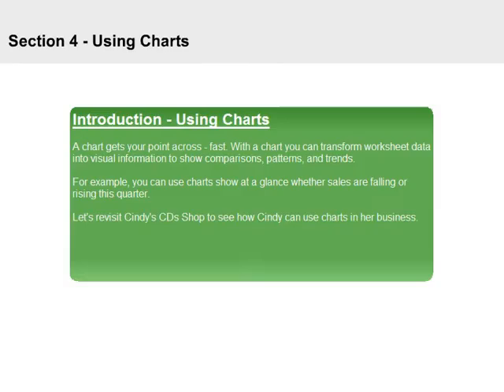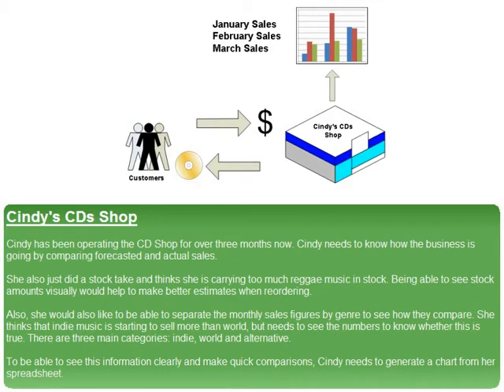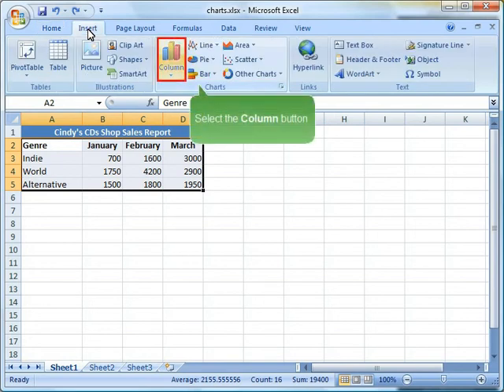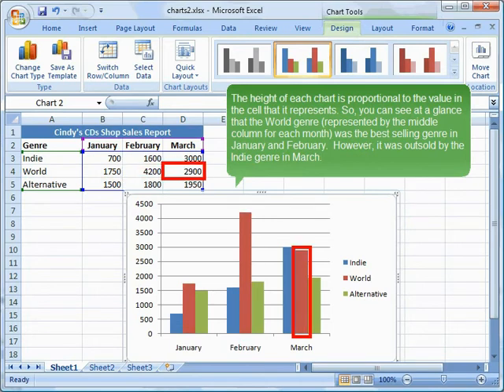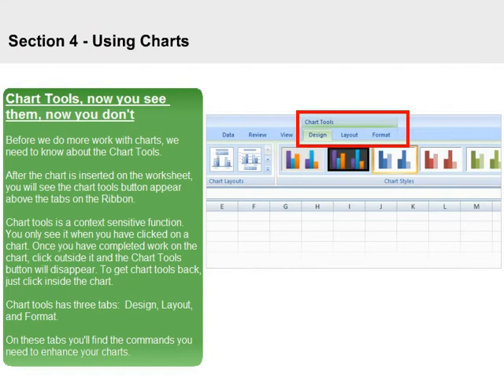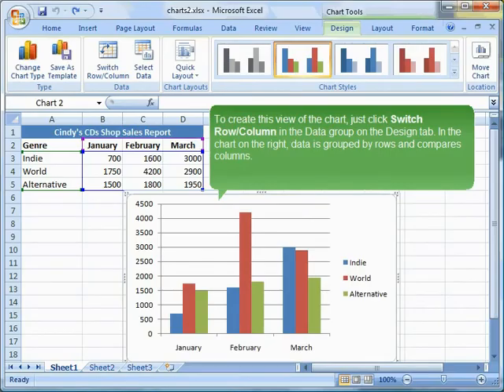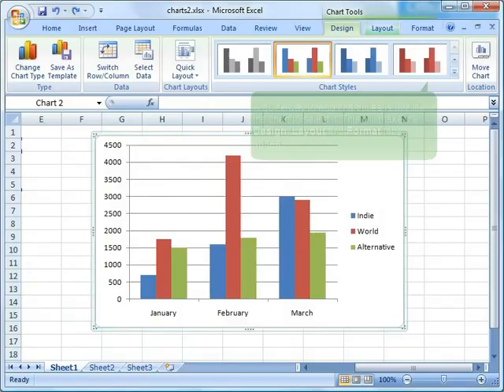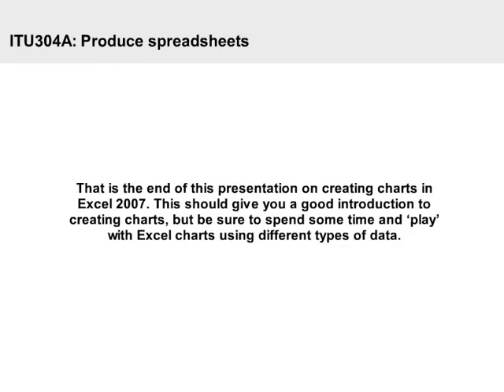BSBITU304A Section 4: Creating charts in MS Excel 2007